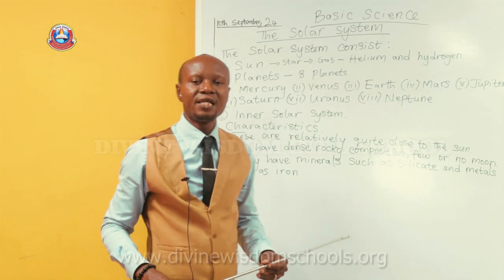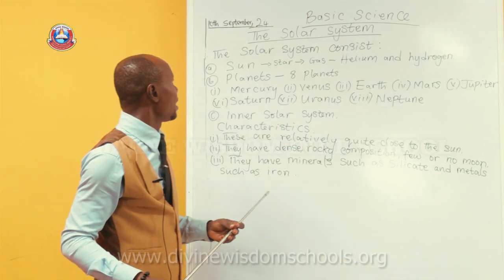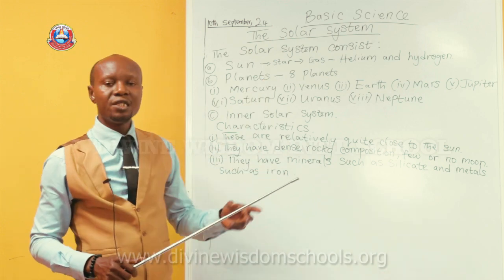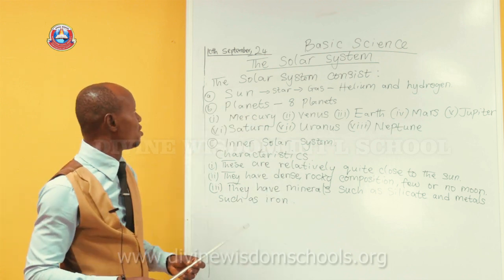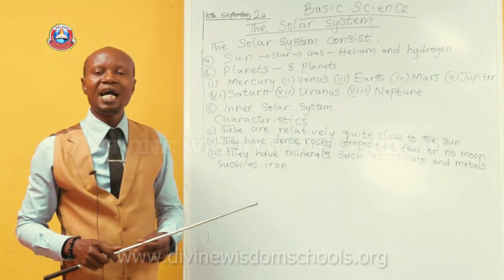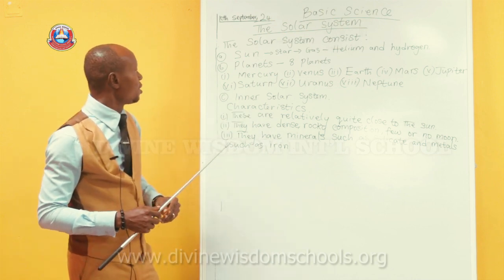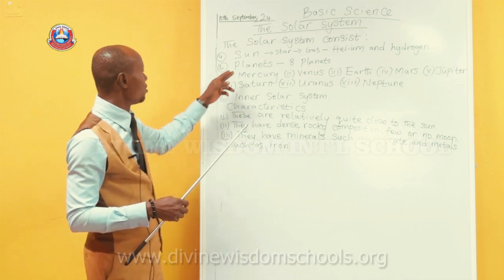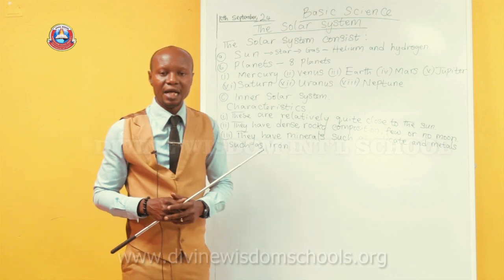BASIC SCIENCE SOLAR SYSTEM PRY 6